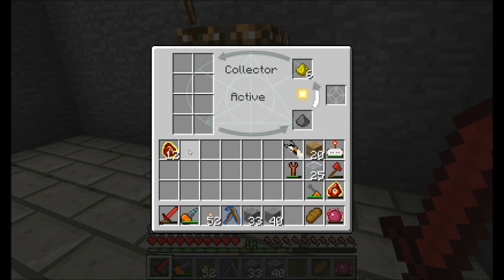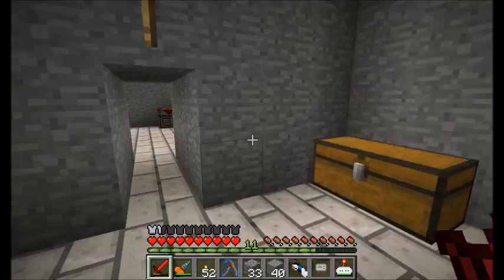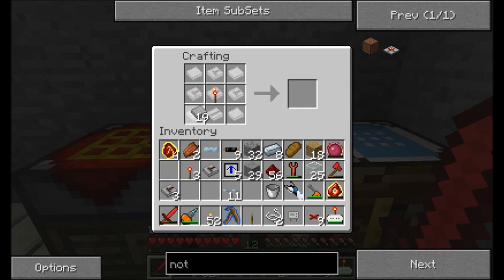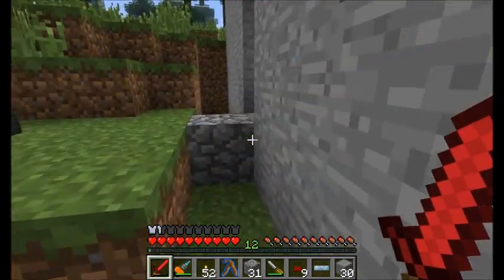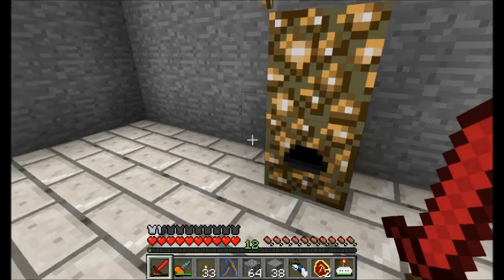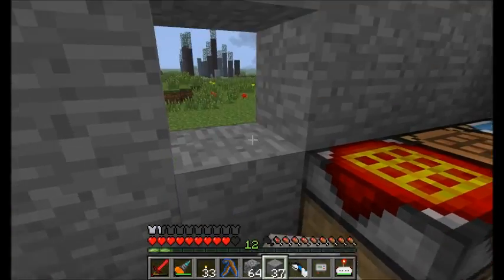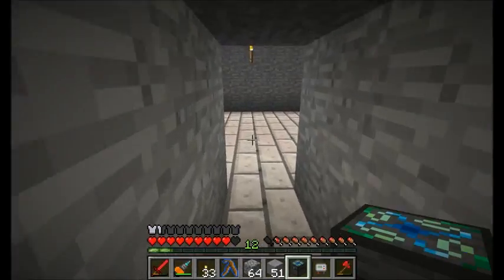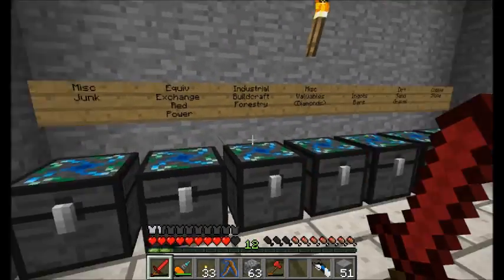Season 3 Episode 7 - Direwolf20's Lets Play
Some upgrades to last episodes watermill system, testing the overclocking units, and a fresh start with storage.  The beginnings of my Auto Sorter!